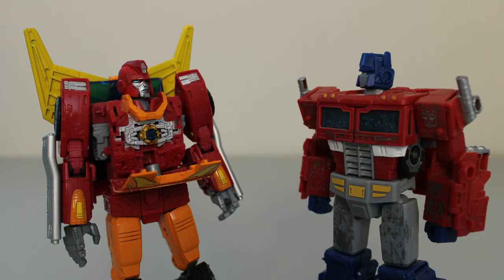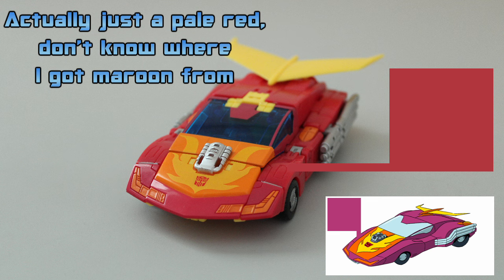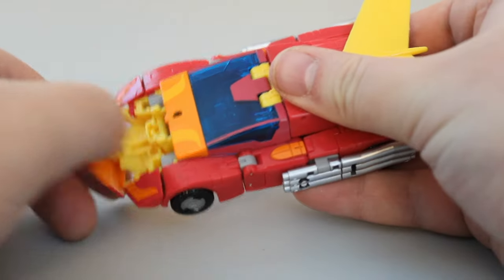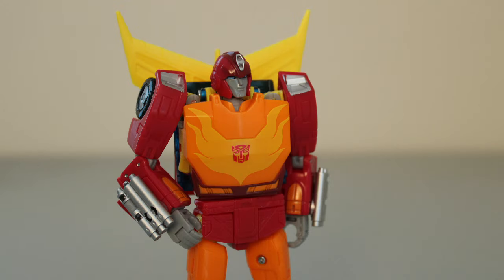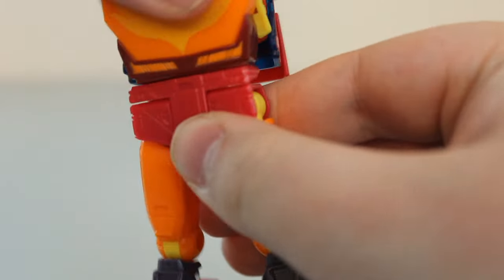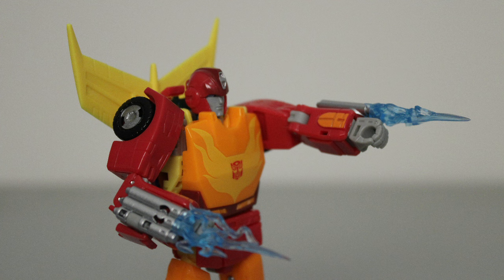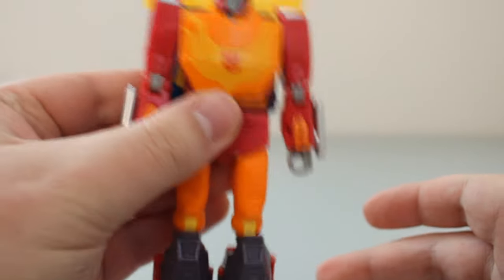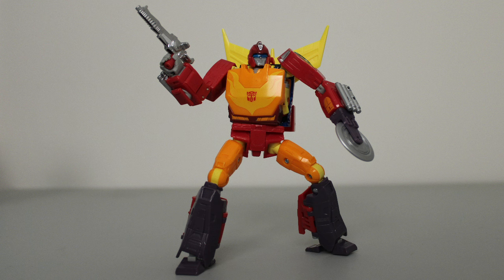OptimusPhillip Reviews | Transformers Studio Series 86-04 Hot Rod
I think I got something backwards here.

Follow me elsewhere to never miss a thing I post!